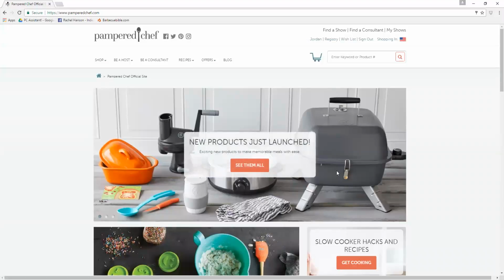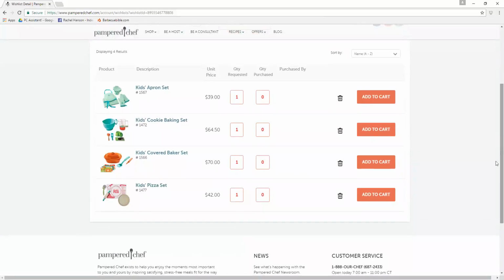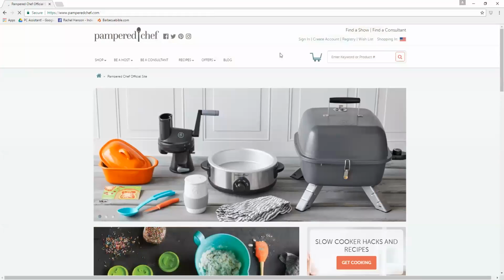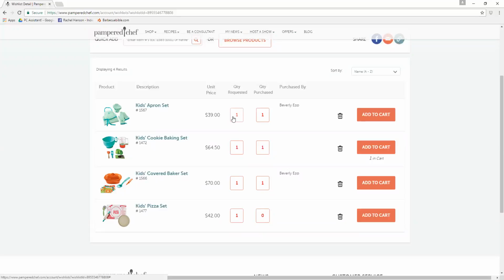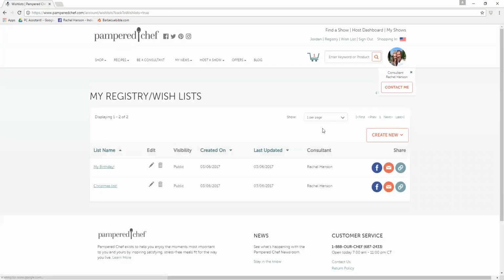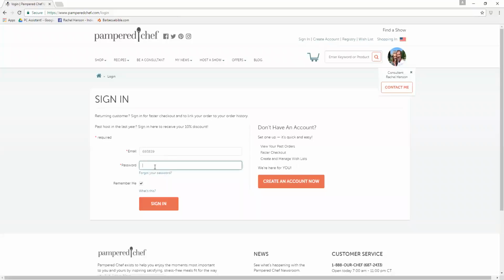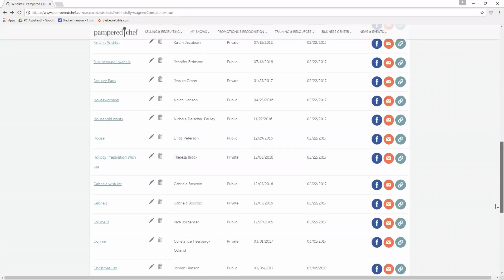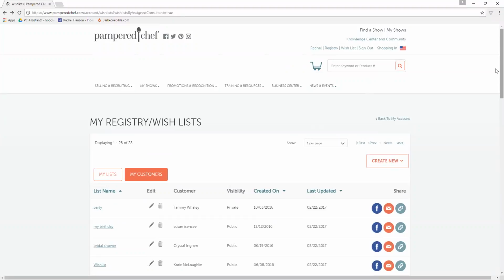3/6/17 TEAM Meeting - Gift Registry Training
We played with the new gift registry together to learn how it works.